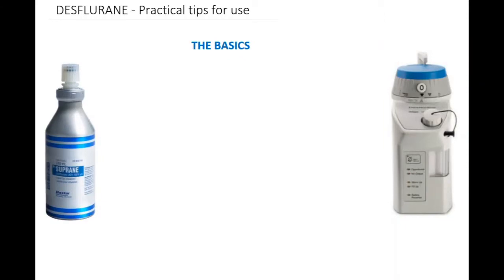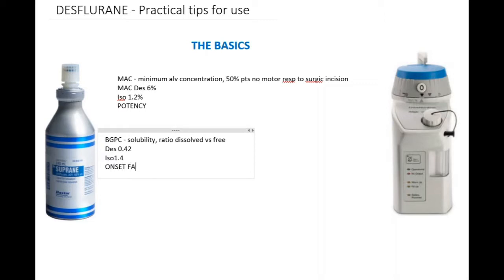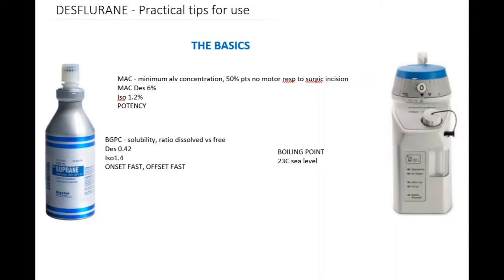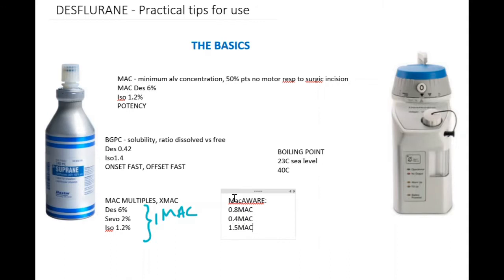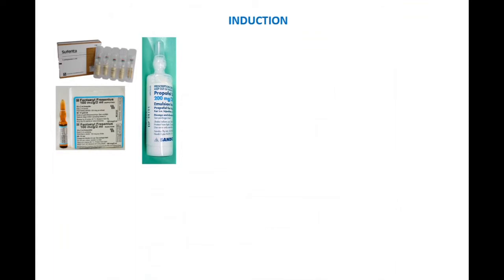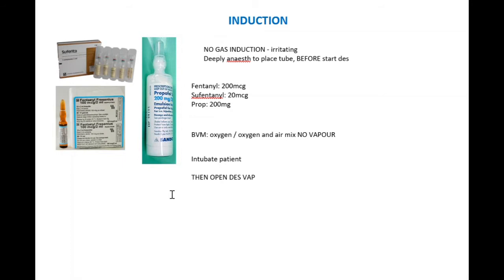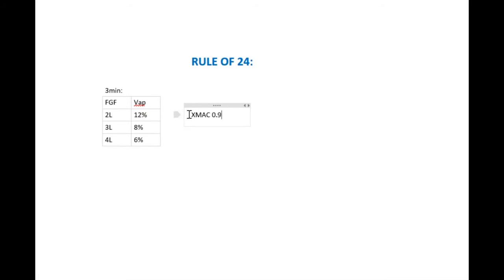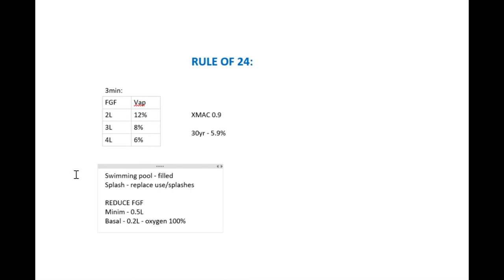Using Desflurane - Practical tips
Quick look at the characteristics of Desflurane and some practical tips for when you start using it.